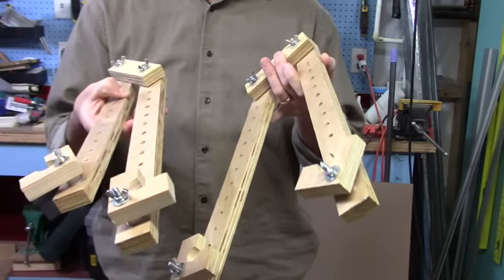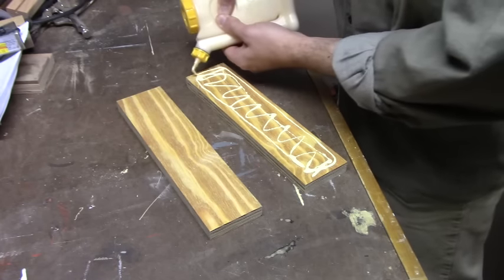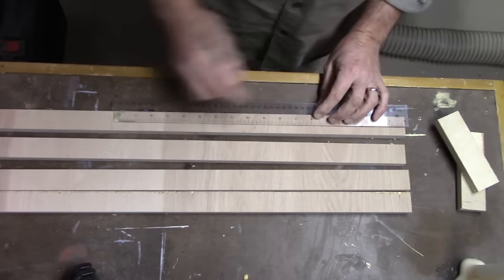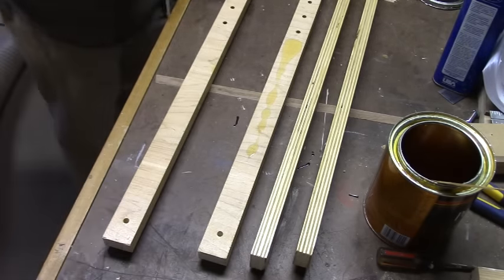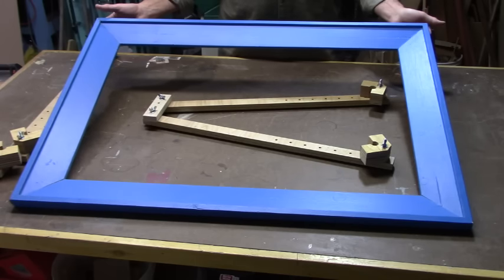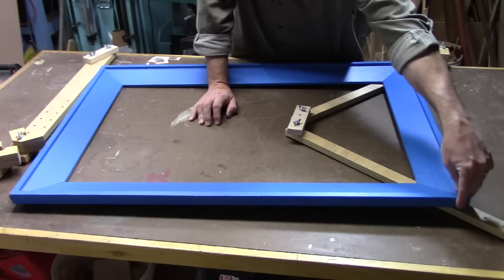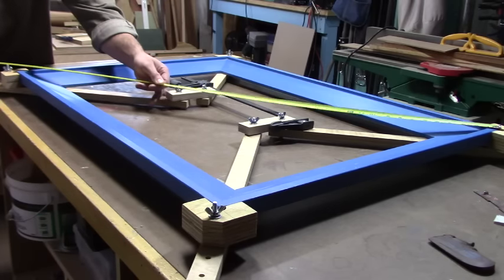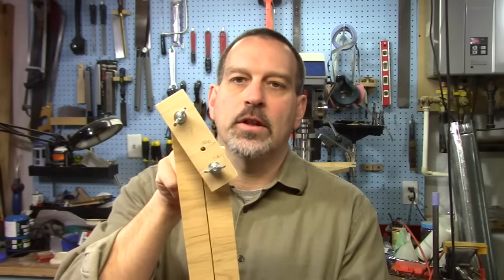Making and Using a Frame Clamping Jig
In my last video I made a picture frame. I assembled it using a shop made clamping jig. A friend asked in the comments for information on the jig itself. So, I built this new larger one to show how it's made and used. The jig is made from scrap 3/4" plywood, 1/4" bolts, washers and wingnuts.

  This is not my invention. I made the first one using a design from  a book or magazine some years ago. In fact, I believe you can buy commercially made jigs similar to this. But where's the fun in that?